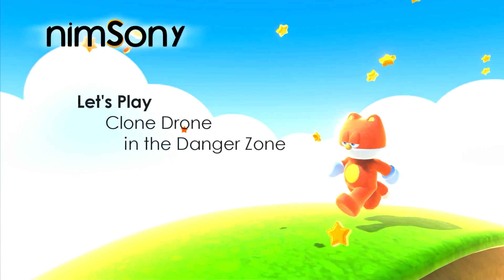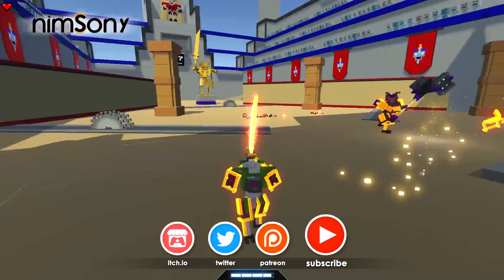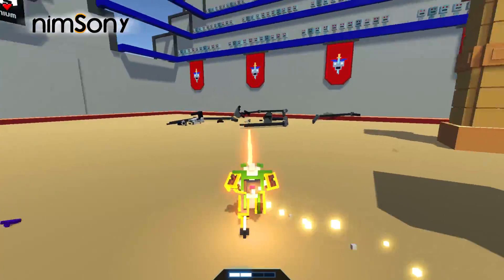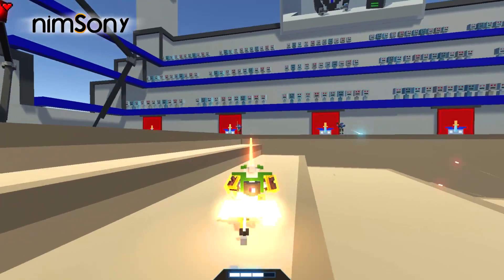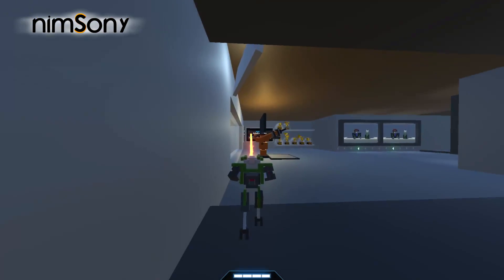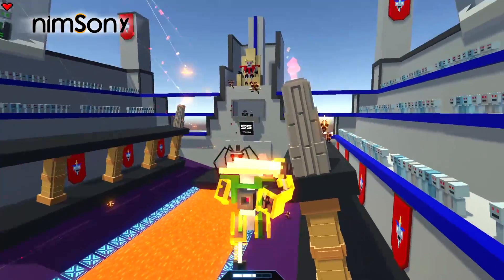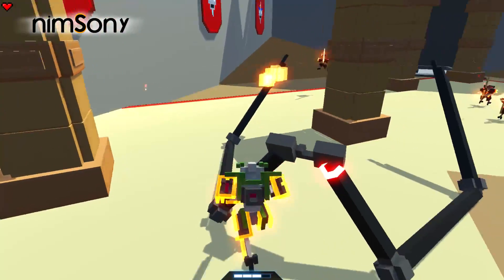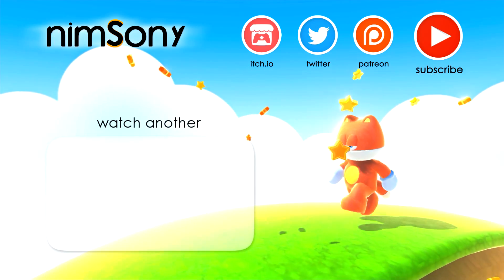Lets Game - Clone Drone in the Danger Zone!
Nimso is a Gamer, so why no gaming?
I'm on Holiday now, time for some gaming!